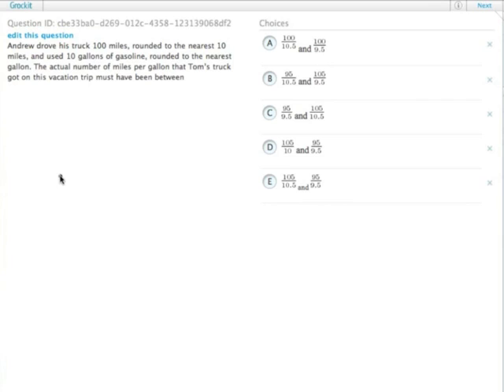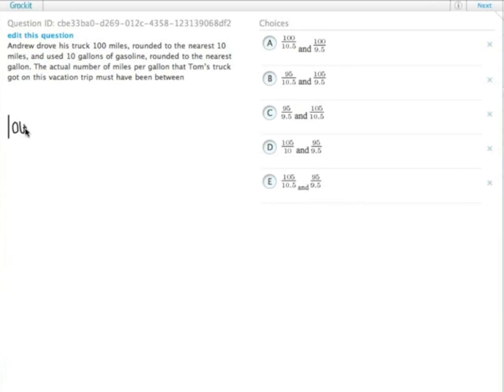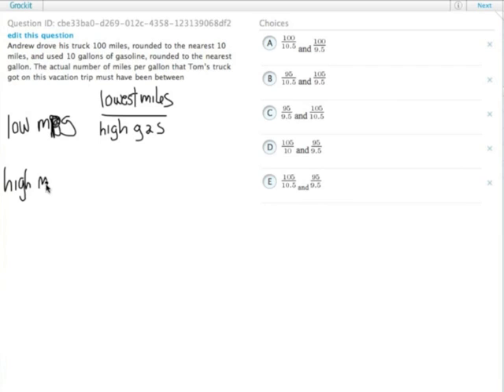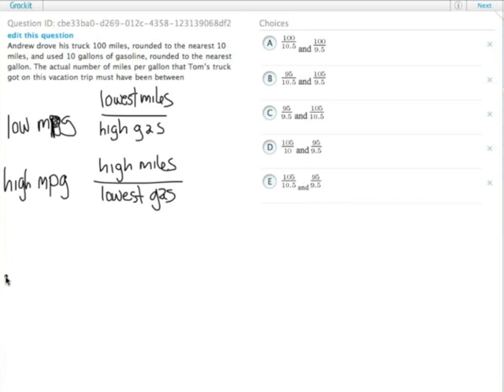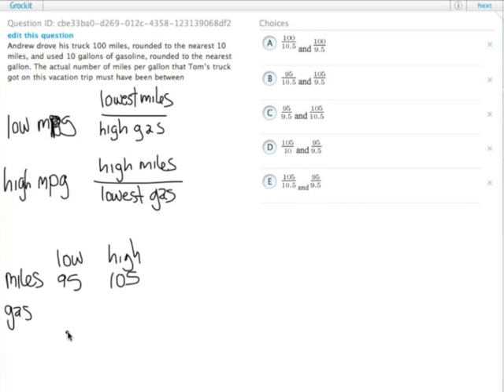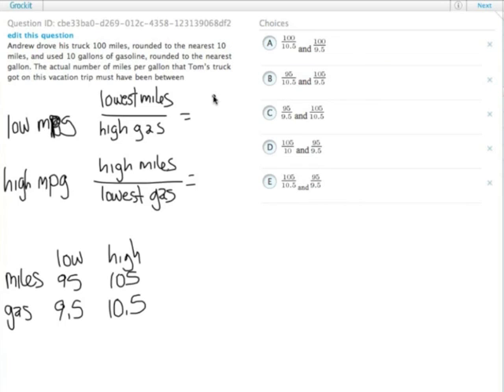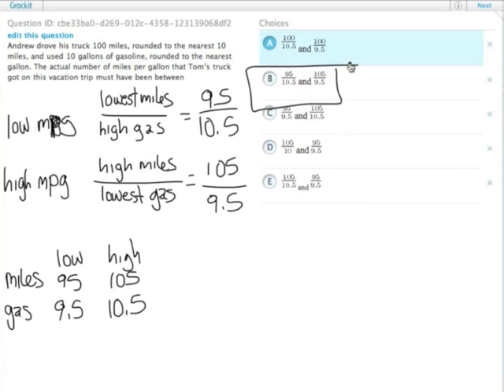Grockit GMAT Quantitative - Problem Solving: Question cbe33ba0